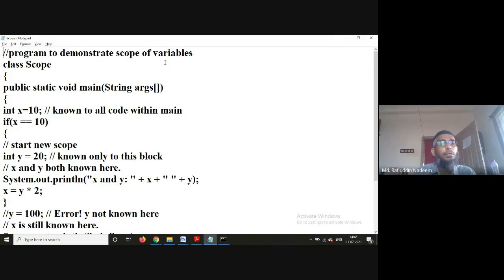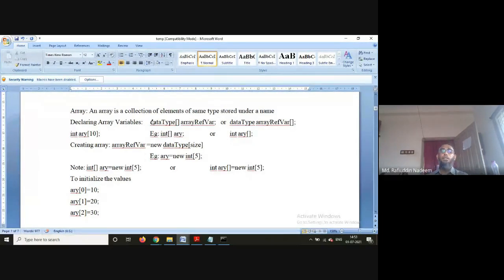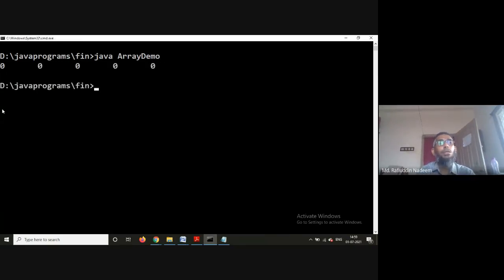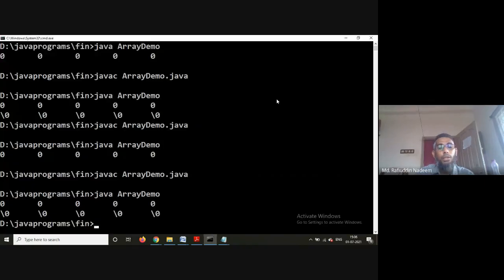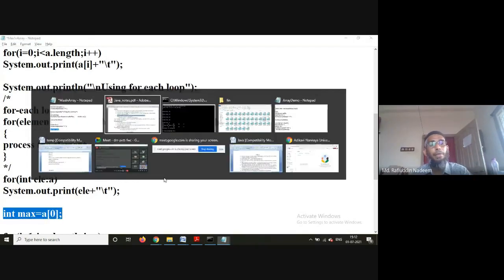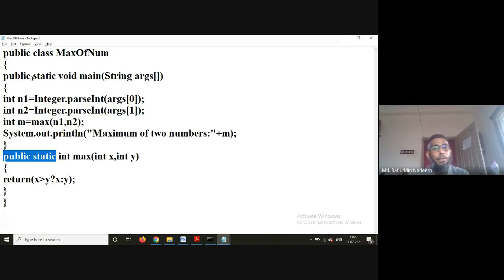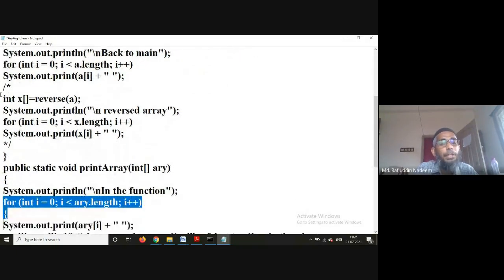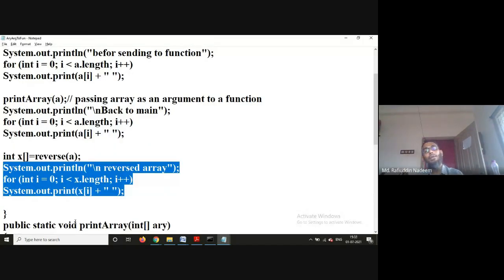Scope of Variables & Arrays in Java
Scope of Variables, Arrays, for each loop, passing Array as argument to a method